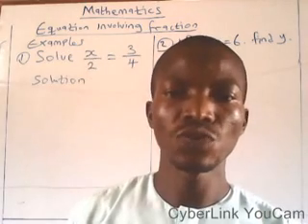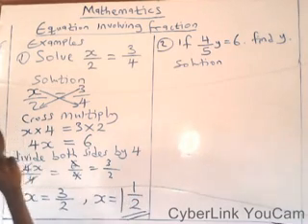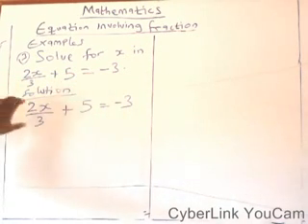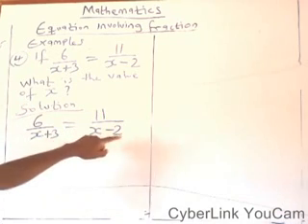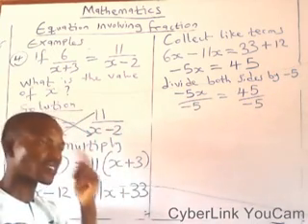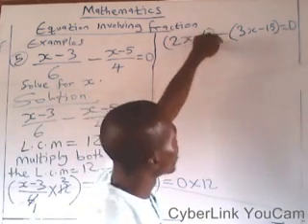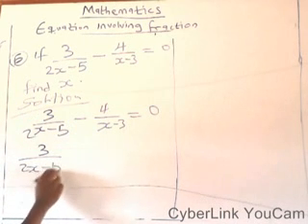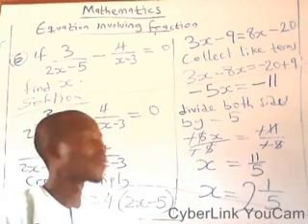Maths JSS3 L 11